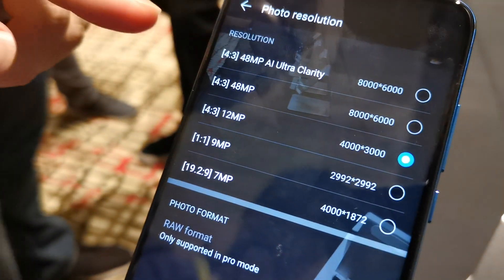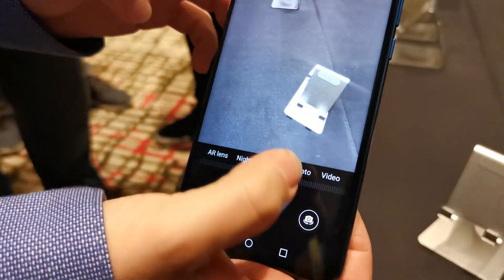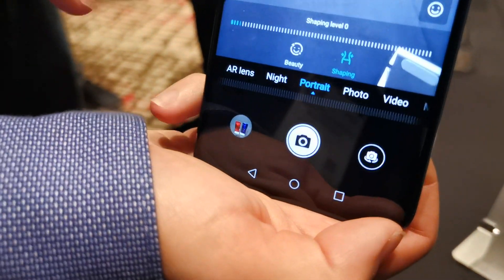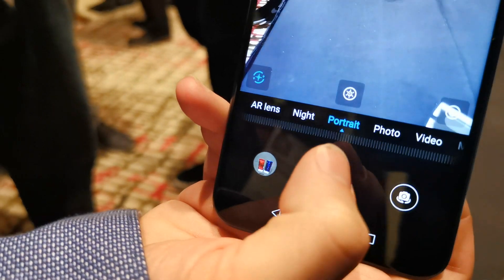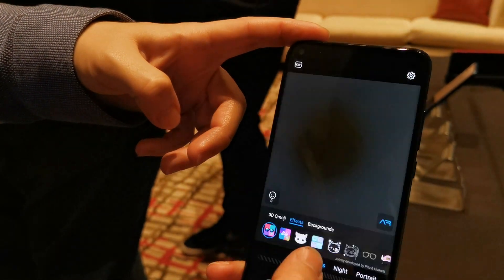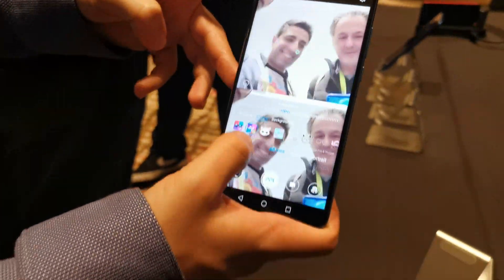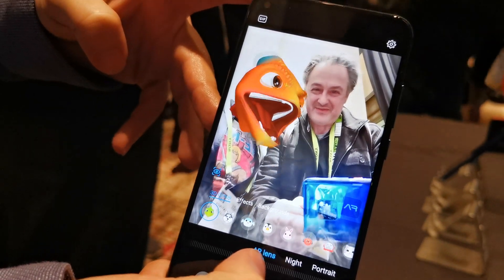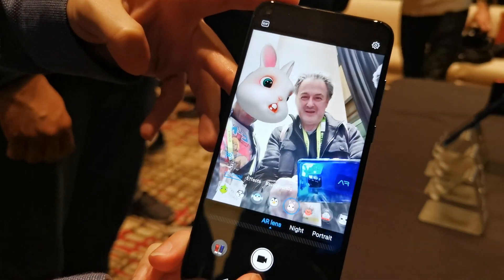Honor View 20 Smartphone